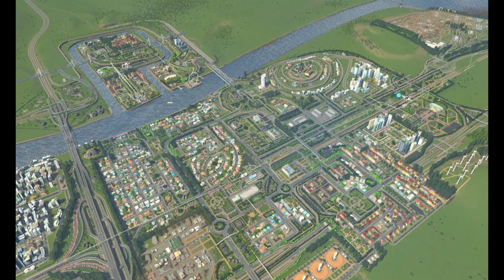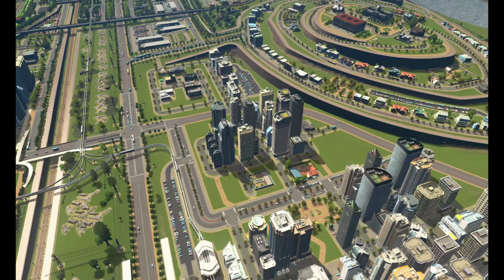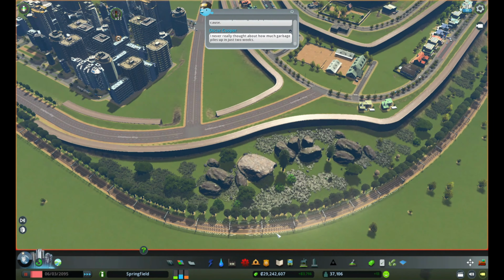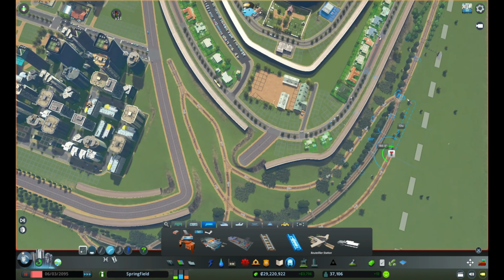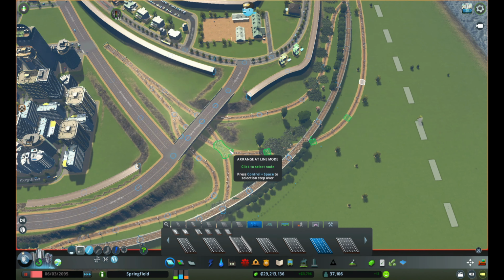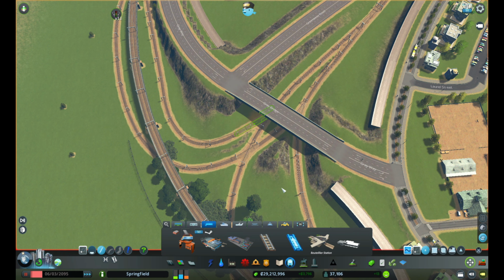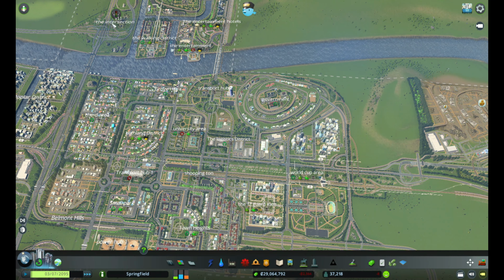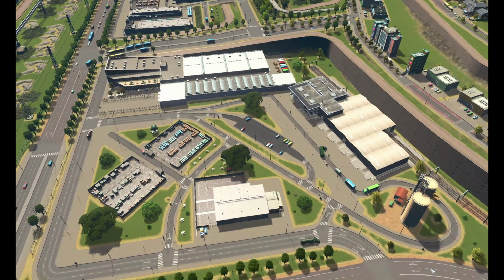Most Efficient Way to Earn Money in CIties Skylines!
In today's episode, I exand the logistics center by addition of a new train station and a uniqure factory building in Cities skylines. By engineering supper efficient layout and wharehouses the unique factory can run on 150% without running out of supplies.

I explain and share some tecniques to build such industry area in Cities skylines. The episode aslo consists of build of a train intersection in a very easy manner with the use of few mods. The video dispalys the different mods and it's features used in the video.

Whether you're a seasoned Cities: Skylines player or a newcomer looking for inspiration, this video is packed with entertaining gameplay, informative commentary, and stunning visuals. Don't miss out on this exciting episode as we take our city to new heights.
Furthermore, The game uses dlcs and mods and I play with De-spawing Off and Parking AI enabled.
DLCs:
Industry DLC
After Dark DLC
Mass Transit DLC
MODs installed:
Move it mod
Network multitool mod
node controller mod
round about builder mod
traffic manager mod
81 tiles extention mod
network extentions 2 mod
Textures and Cameramods:
Render It mod
Cinematic Camera extended mods:
First Person mod
Ultra realistic mod
Theme Mixer mod
Dynamic Resolution mod
Assests Mods:
Super pump
Zonable Pedestrian Roads
Parking Assets
BIG Roads